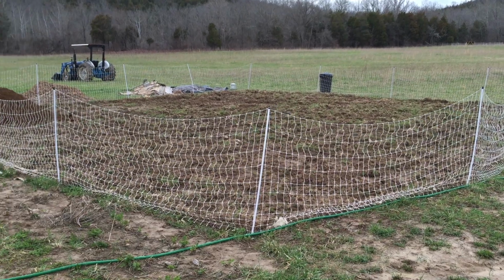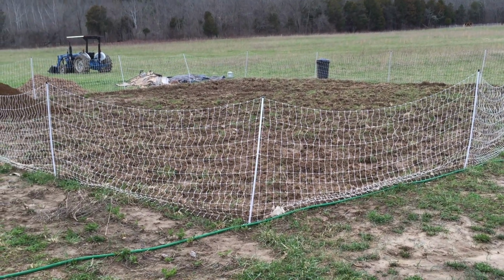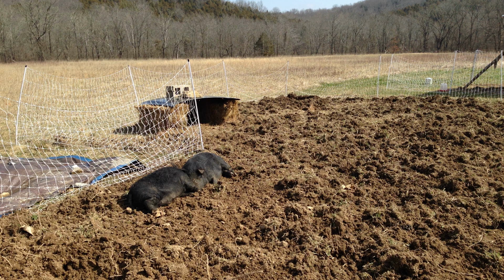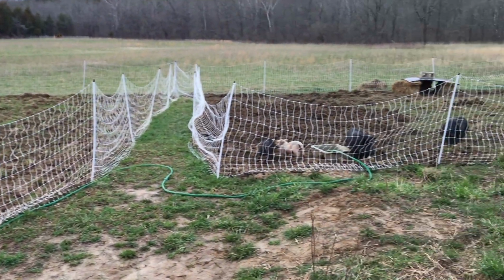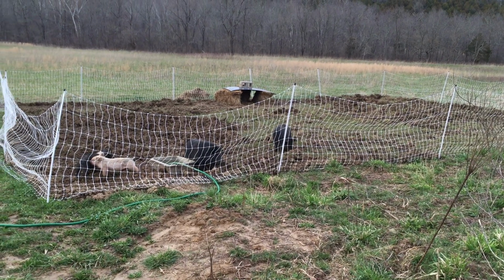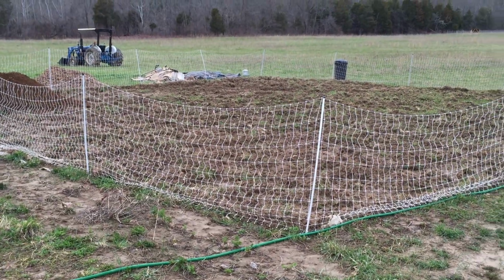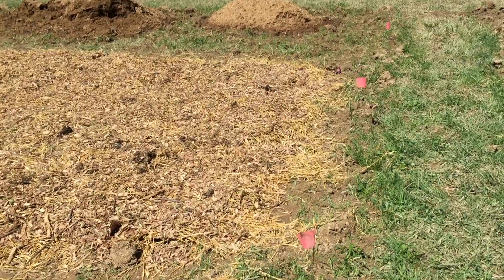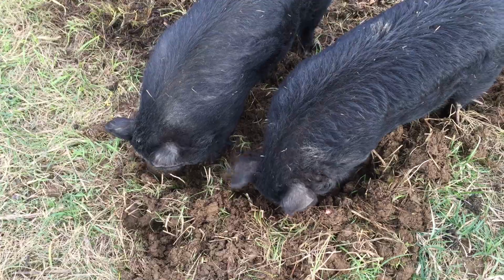How to Till a Garden Without a Tiller Using Pigs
Are you looking for alternative and natural methods for tilling your garden? Look no further! Today, I want to show you how to till your garden using pigs.

Electric Poultry Netting

My Favorite Electric Fence Energizer